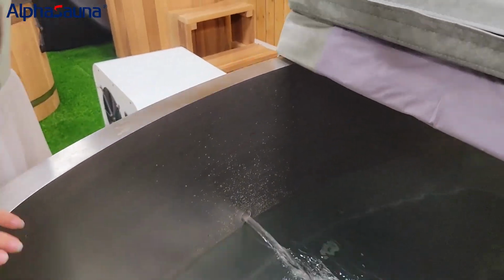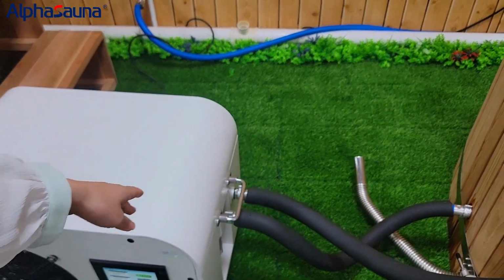Alphasauna Ice Bucket Introduction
Alphasauna, a supplier of a wide variety of sauna and ice bath equipment, aims to provide users with the ultimate relaxation experience.
In this issue, our lovely representative will introduce you to this oval ice bath bucket. Click to take a look!